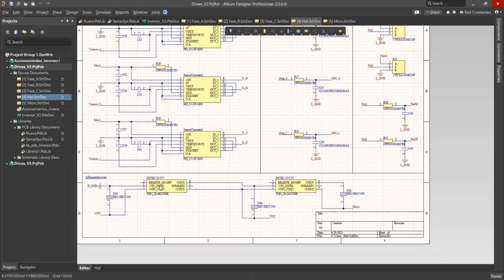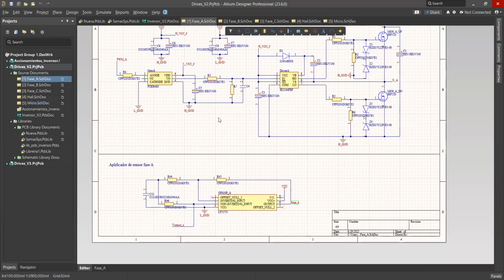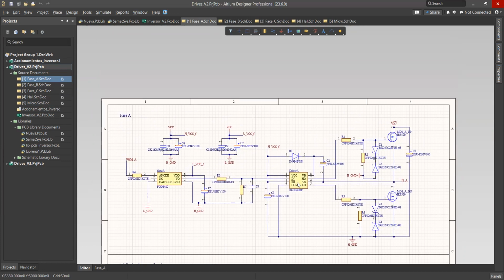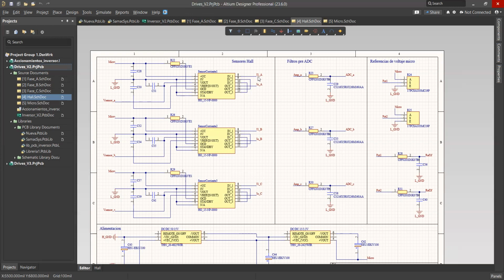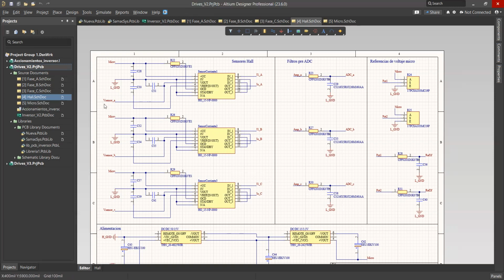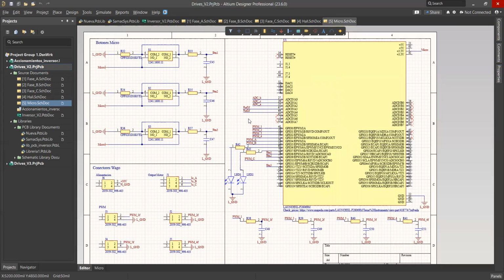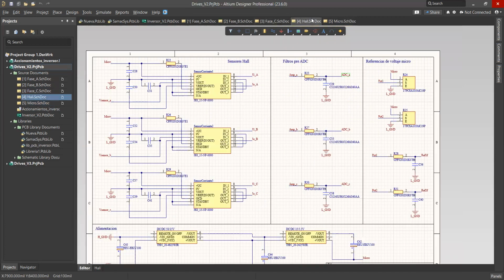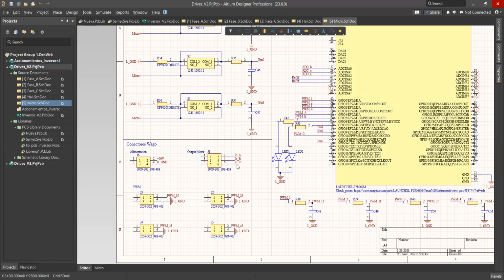3-Phase inverter schematics - Altium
Brief explanation of the schematic of a 3 phase inverter.
Segio Cid
Sebastian Villagra
IEE 2224  - Dynamics and Control of Electrical Drives